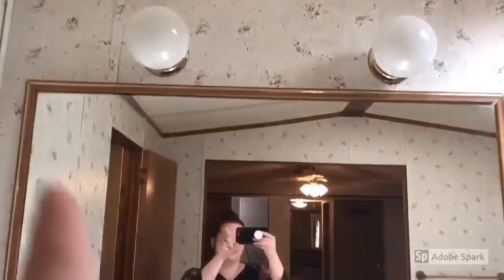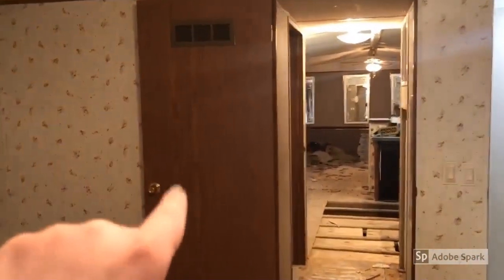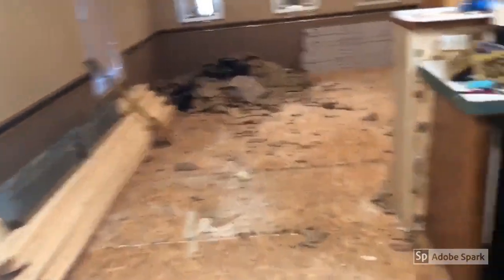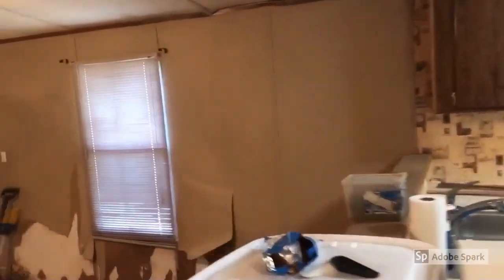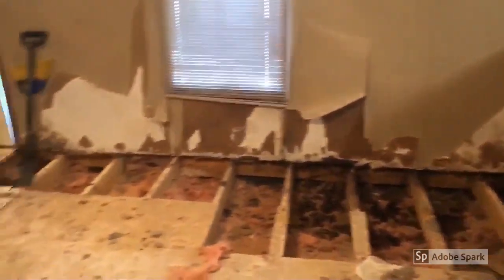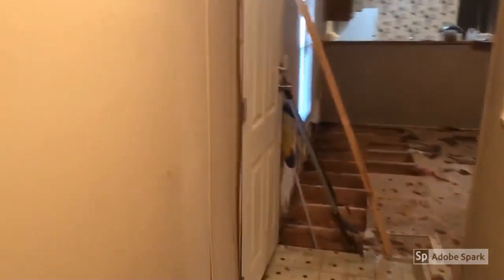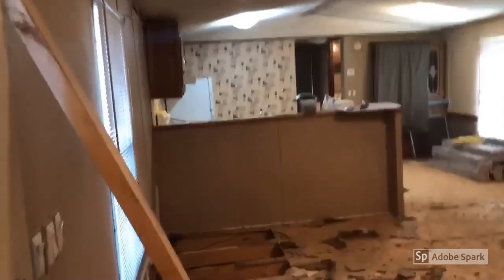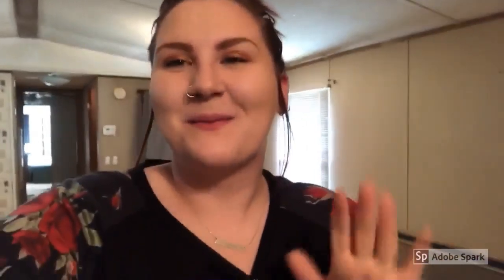MOBILE HOME TOUR | BEFORE REMODEL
Future Remodel/Home/DIY videos-
*Painting
*Bathrooms
*Built In Hutch
*Counters
*Cabinets
*Nursery
*Gallery Wall
* Ceiling Fans
* Walkway
* Doors